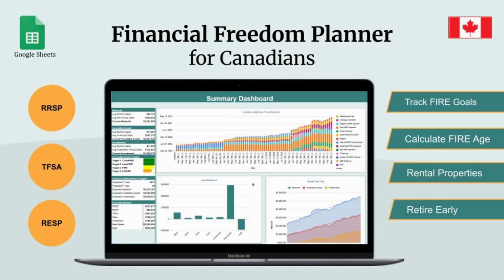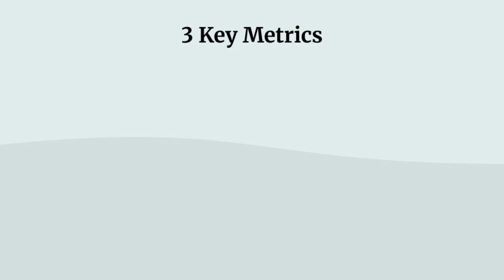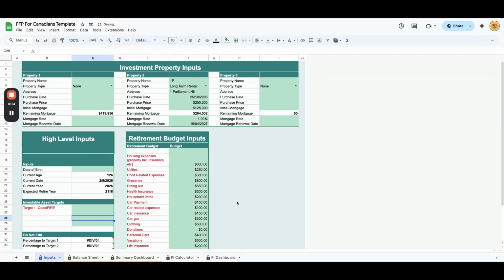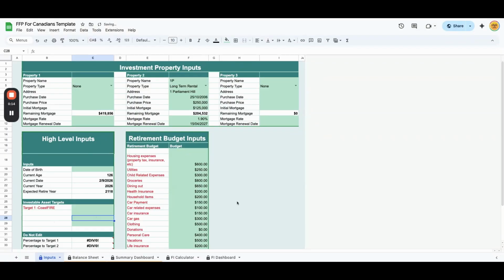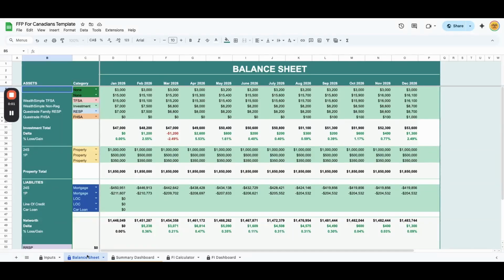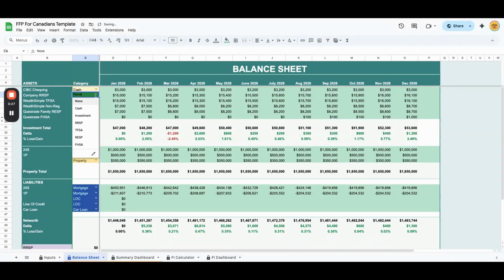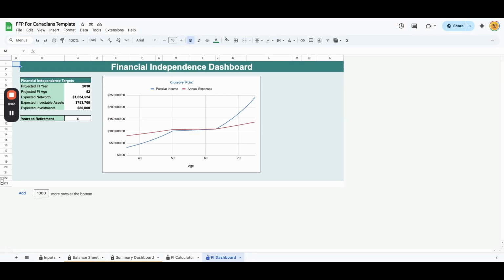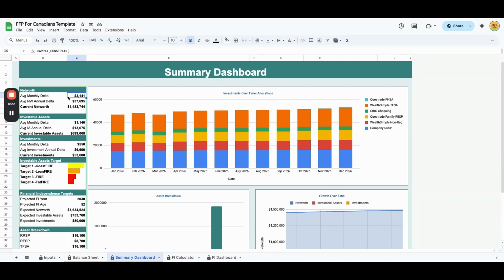Tutorial: Financial Freedom Planner for Canadians by EFGH Labs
You can purchase your own copy of the Financial Freedom Planner for Canadians on our Etsy Shop

0:00 Why We Made This
0:41 How To Purchase
0:54 Three Key Metrics
2:14 Inputs Worksheet
3:05 Balance Sheet
4:02 F.I.R.E. Financial Independence Retire Early
4:31 FI Dashboard
4:54 Summary Dashboard